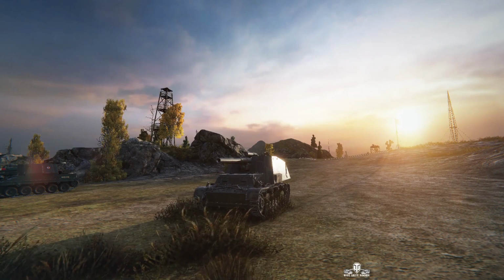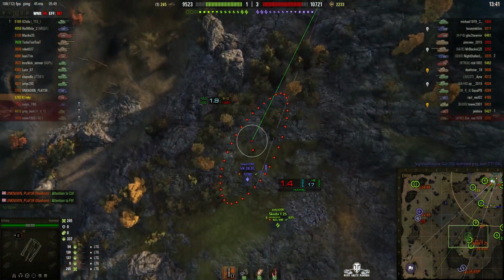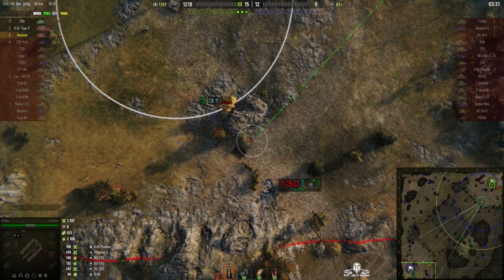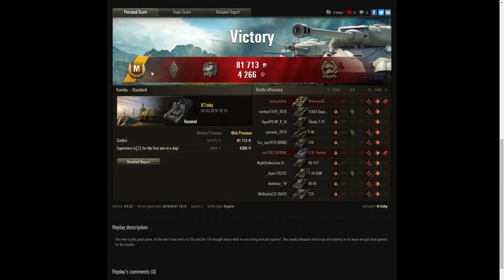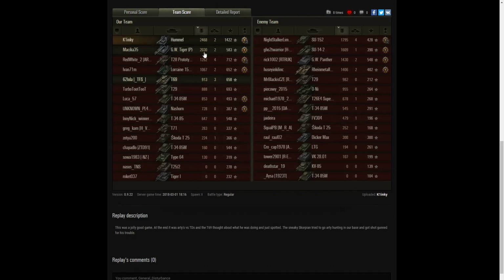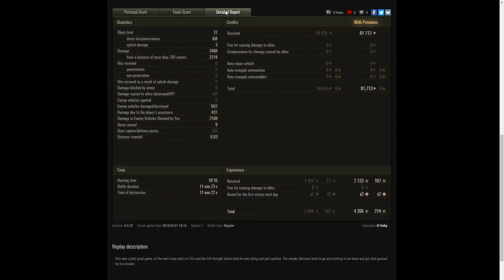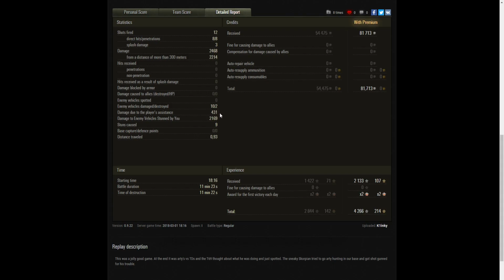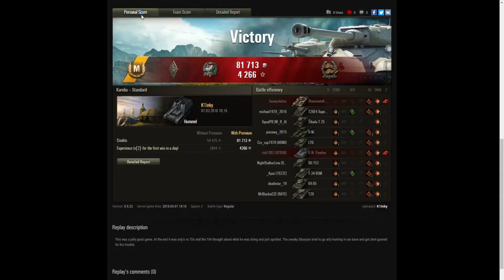Hummel - Ace Tanker, Gore's Medal and Confederate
This replay is from 1 March 2018 on Karelia. The player, K1inky in the Hummel was awarded an Ace Tanker, Gore's Medal and Confederate.